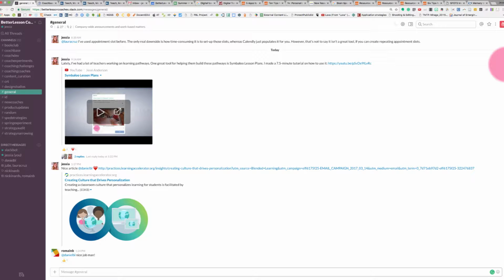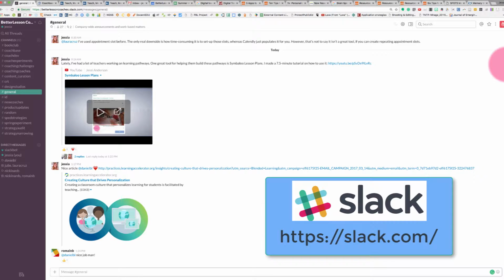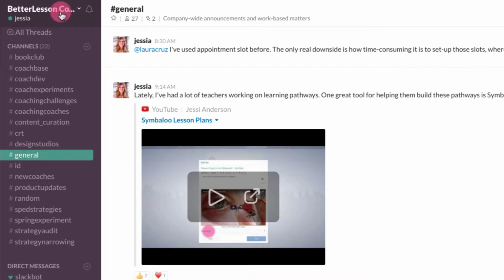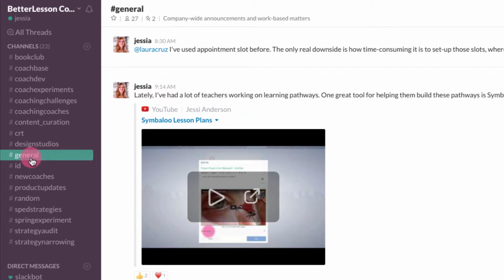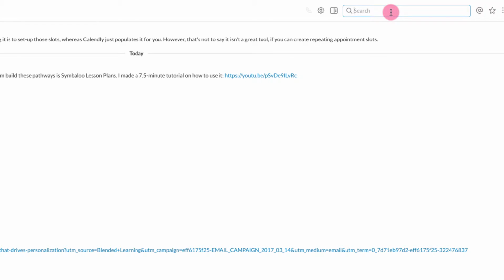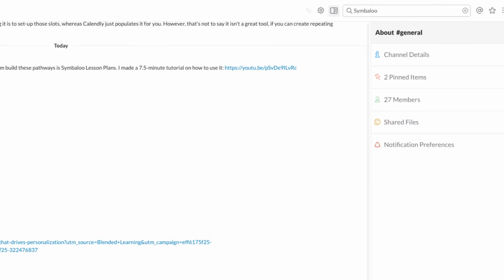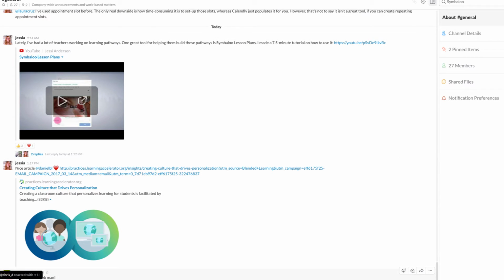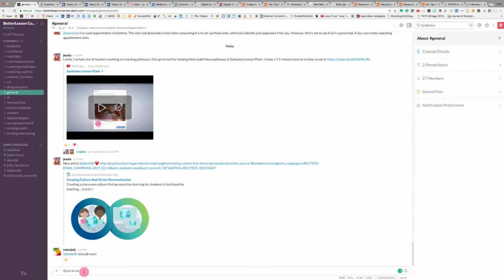Slack for Collaboration